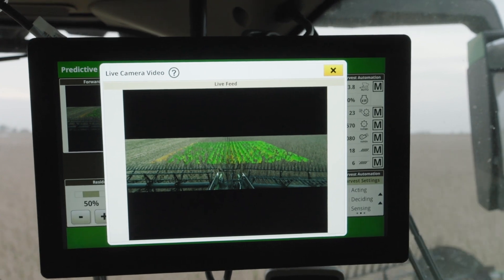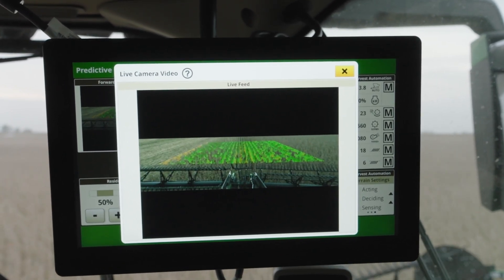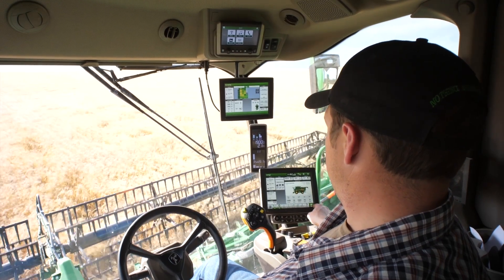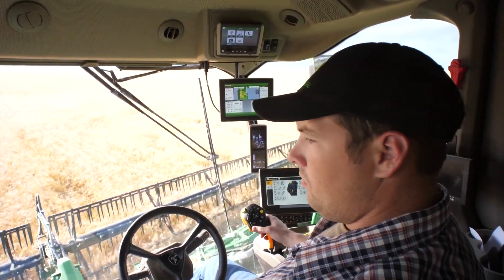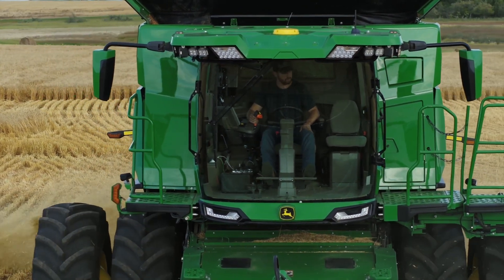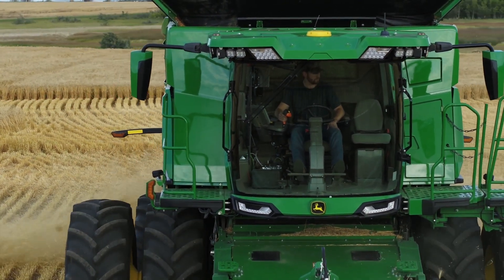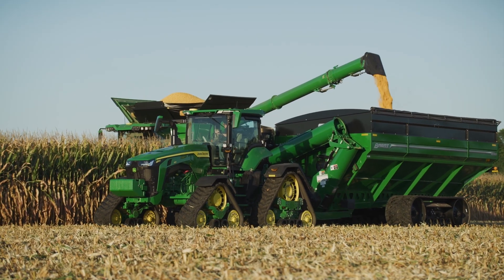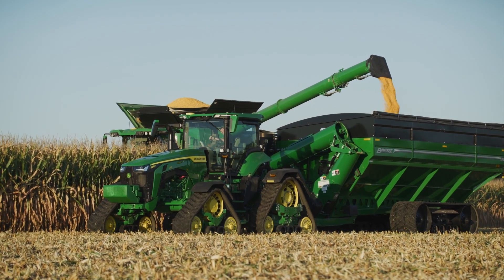2025 John Deere X9 | Rice Package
Discover how the X9's twin rotor, combined with predictive ground speed automation and harvest settings automation, offers superior small grain handling and efficiency. Learn about the integrated 7500 receiver, G5 Command Center, cross auger shutoff, and the new adjustable unload auger spout—features designed to maximize your productivity in the field.